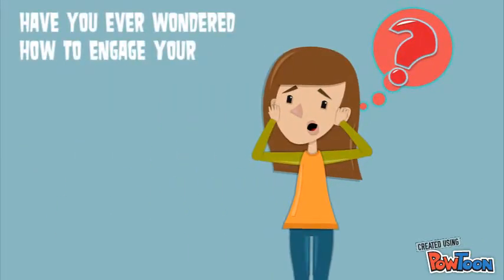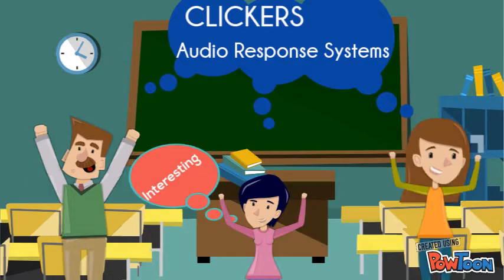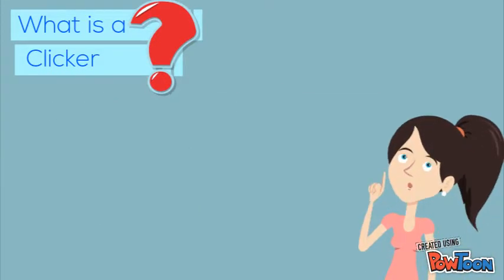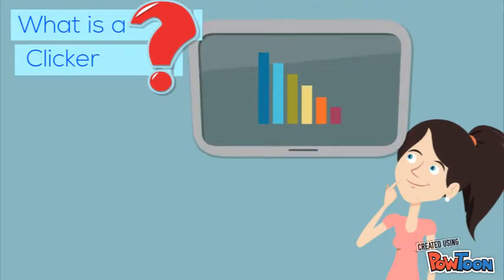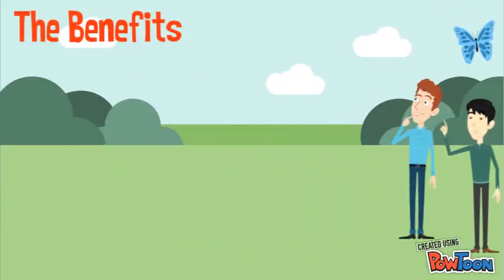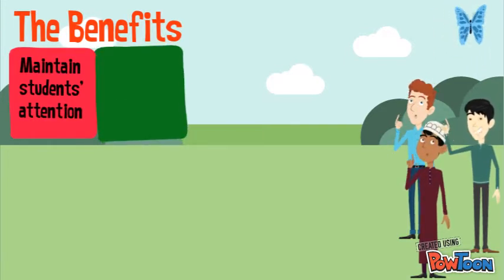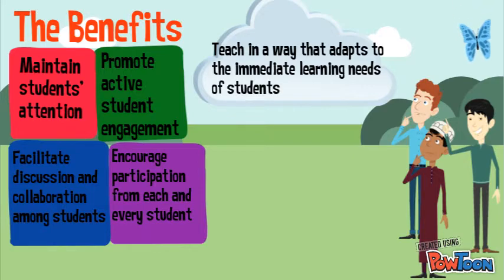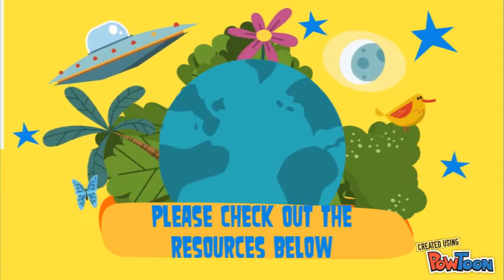Using clickers for large classroom teaching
Clickers-- Created using PowToon -- Free sign up -- Create animated videos and animated presentations for free.  PowToon is a free tool that allows you to develop cool animated clips and animated presentations for your website, office meeting, sales pitch, nonprofit fundraiser, product launch, video resume, or anything else you could use an animated explainer video. PowToon's animation templates help you create animated presentations and animated explainer videos from scratch.  Anyone can produce awesome animations quickly with PowToon, without the cost or hassle other professional animation services require.